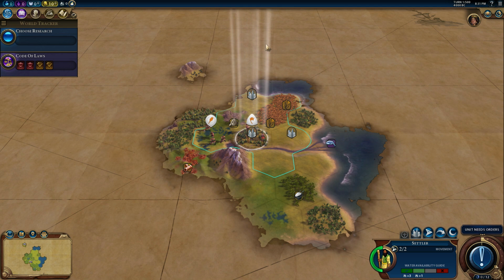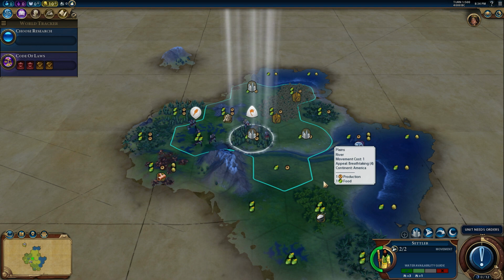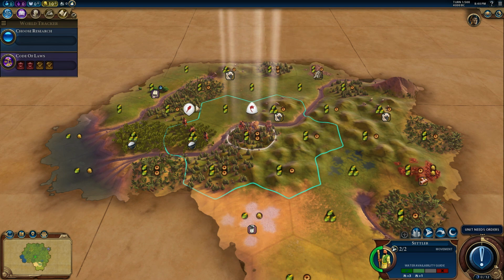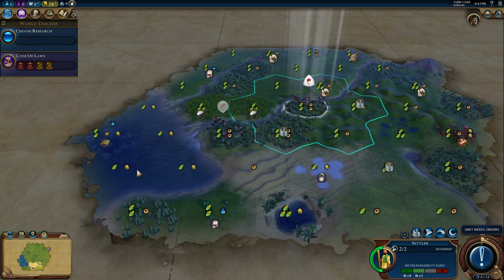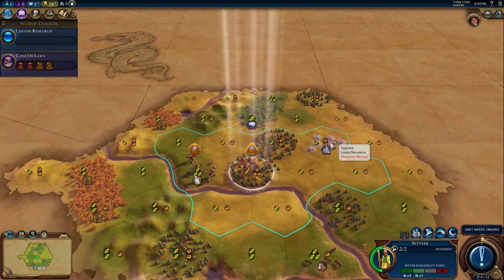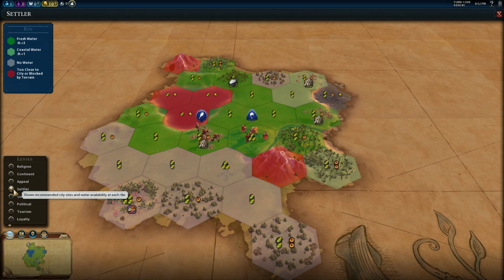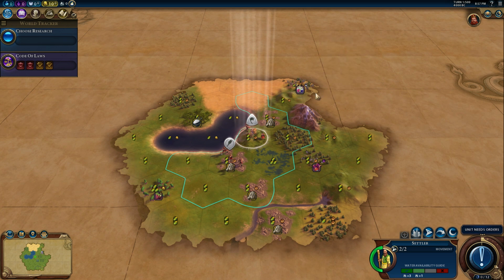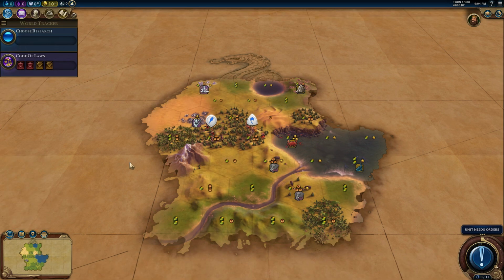Civilization VI Strategy & Tactics Lesson: Settling your Capital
The early game of Civilization has the most far-reaching implications with small advanatages getting compounded into large swings of power. No where is this more true with the settling of your capital and the first few turns of the game. The decision of accepting the hand you are dealt and settling in place or to risk a new location is one that could turn a good start into a great start, or you could squander your precious early turns. Today we review several starting scenarios and I give you my take on when you should wander and when you should stay put.